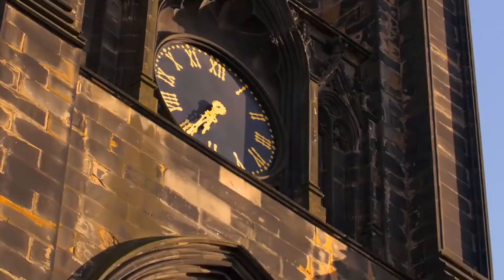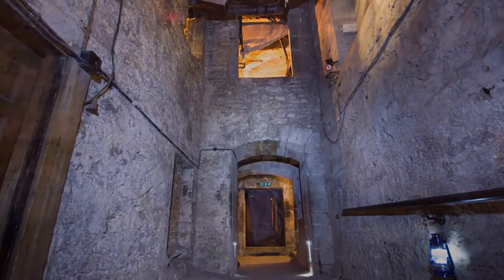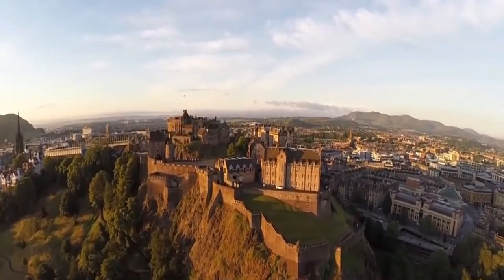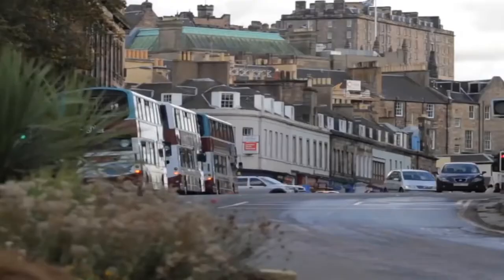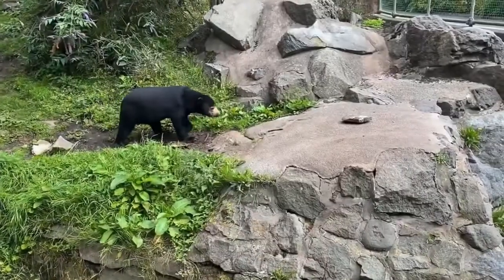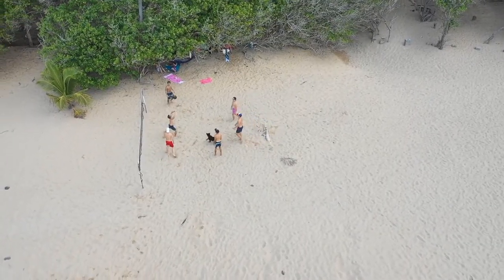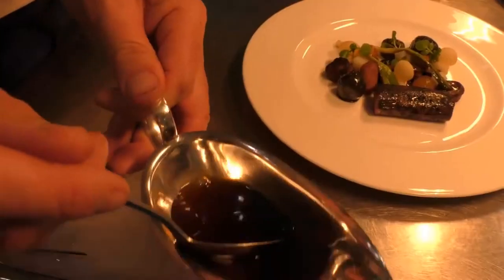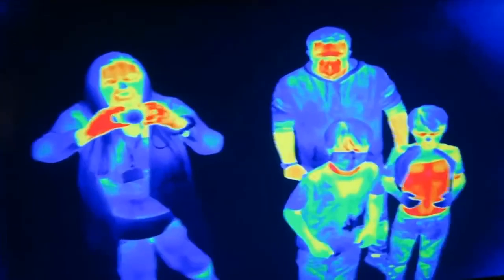10 Things To Do In Edinburgh [Scotland Adventures]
10 Things To Do In Edinburgh [Scotland Adventures]

Hey Guys Welcome to Travel Great Vacations. Edinburgh, the capital of Scotland, is a thriving city rich in culture, history, and scenic beauty. For centuries, Edinburgh has been an important city, focusing on education and art. If you are inspired to visit this wonderful city, then here are the ten things you can do in Edinburgh. So let’s take a look…

Chapters
0:00 Intro to Edinburgh
0:25 Edinburgh Vault
1:05 Museum of Edinburgh
1:38 Edinburgh Castle
2:13 Princess Street
2:44 Arthur's Seat
3:18 Edinburgh Zoo
3:54 Portobello Beach
4:34 Edinburgh restaurants
5:20 Camera Obscura
6:02 Dean Village